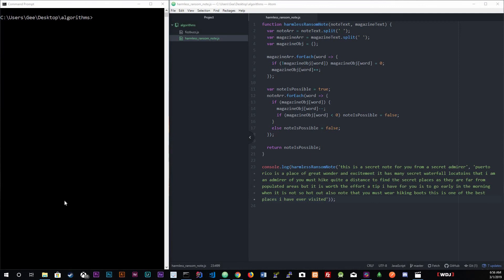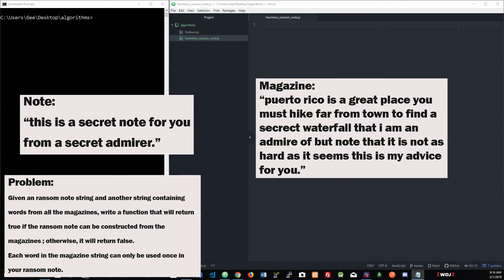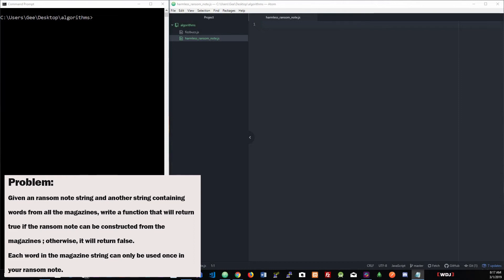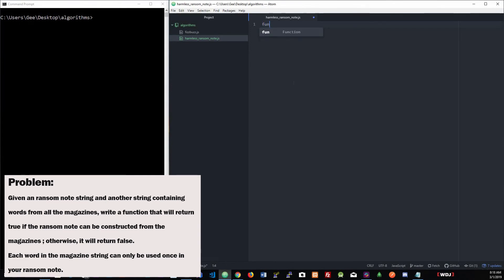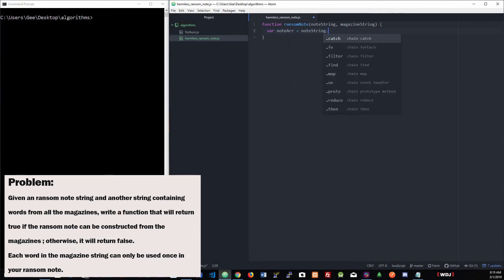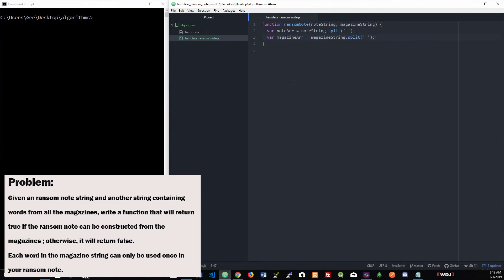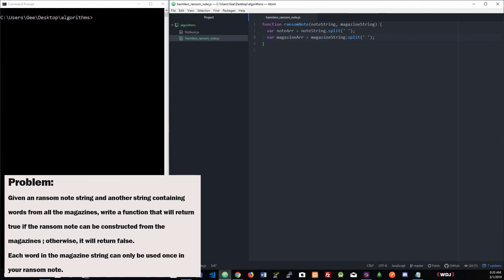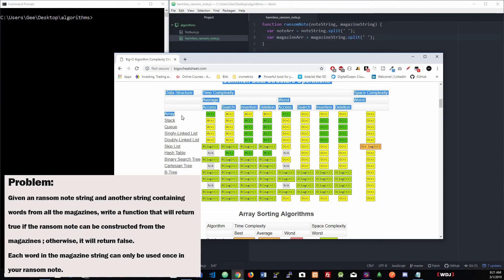Harmless Ransome Note JavaScript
A kidnapper wrote a ransom note but is worried it will be traced back to him. He found a magazine and wants to know if he can cut out whole words from it and use them to create an untraceable replica of his ransom note. The words in his note are case-sensitive and he must use whole words available in the magazine, meaning he cannot use substrings or concatenation to create the words he needs.

Given an arbitrary ransom note string and another string containing letters from all the magazines, write a function that will return true if the ransom note can be constructed from the magazines otherwise, it will return false.

Each letter in the magazine string can only be used once in your ransom note.

Note: Assume that both strings contain only lowercase letters.

If you look at the source code, the two forEach loops will likely be looping through two sets of different variables. Therfore we can say that this algorithm runs in Linear time complexity or O(n + m).

This is an example of a Hash tables lookup.

A hash table (hash map) is a data structure which implements an associative array abstract data type, a structure that can map keys to values. A hash table uses a hash function to compute an index into an array of buckets or slots from which the desired value can be found.

Books to help you!

Introduction to Algorithms

Cracking the Coding Interview: 189 Programming Questions and Solutions

Github